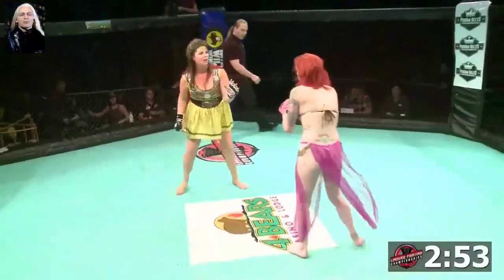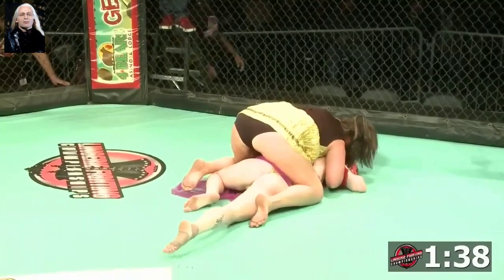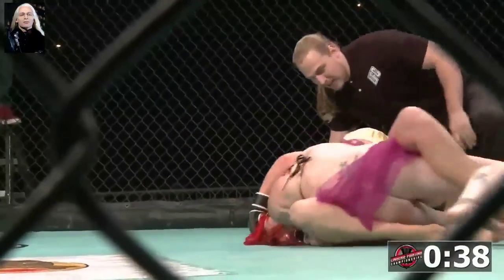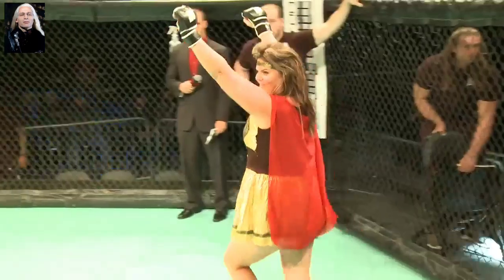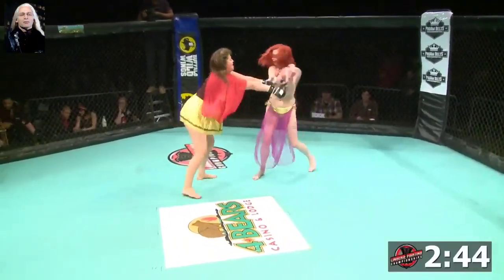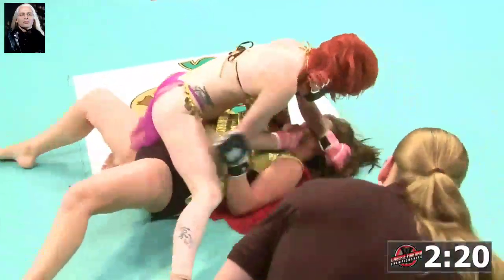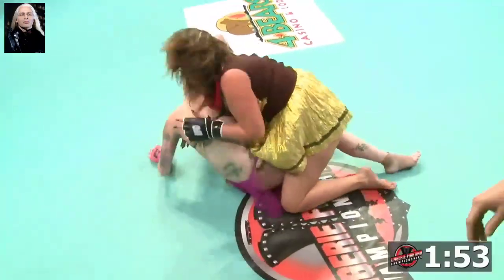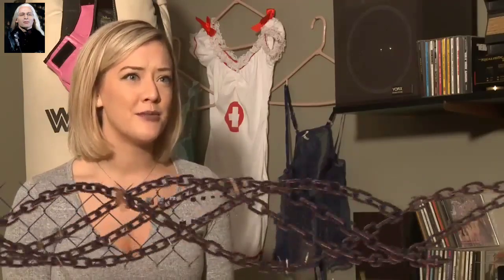"Super Woman Takes on a Tough Challenge in the Lingerie Fighting Championship Ring"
In this Lingerie Fighting Championship match, the powerful and fearless "Super Woman" takes on a challenging opponent in the ring. Dressed in lingerie and ready to fight, Super Woman is known for her incredible strength and superhero-like abilities. Her opponent is equally tough and determined, and she's not going to make it easy for Super Woman to come out on top. With both fighters pushing themselves to the limit, this match promises to be a thrilling and action-packed battle. Who will emerge victorious in this lingerie-clad showdown? Watch now to find out!.